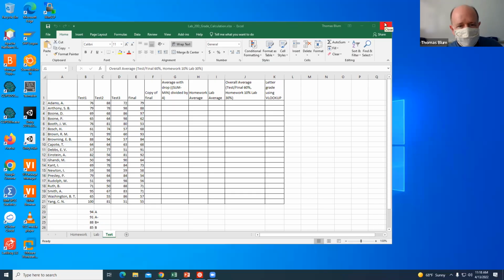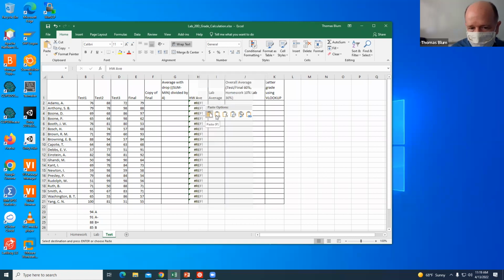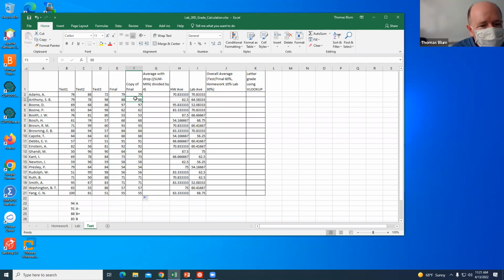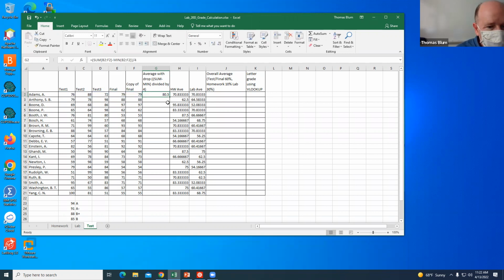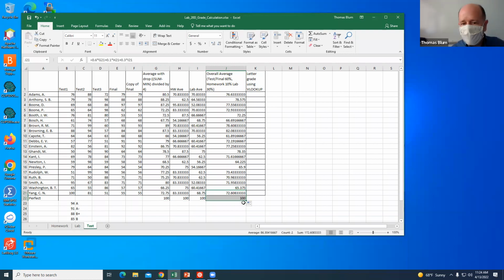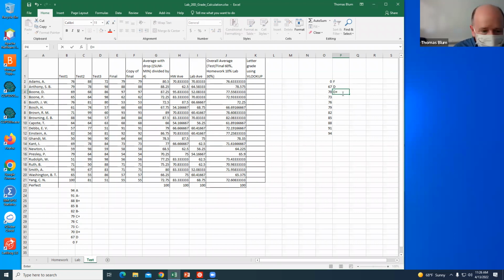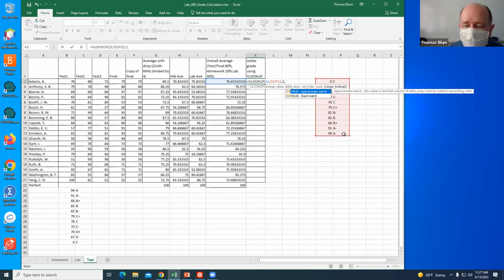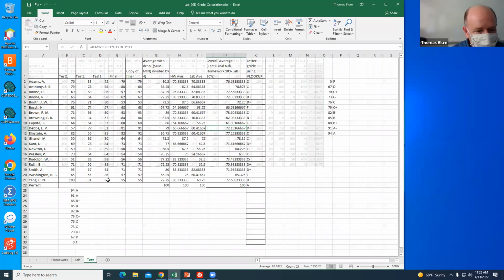Excel Grade Calculation: Drop Test and VLookup of Letter Grade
We use Microsoft Excel to calculate some grades in a fake class.  We calculate the homework and lab averages that are on different sheets and use Paste/values to get thos averages over to the Test sheet.  The test grading scheme had three tests and a final -- and either a test could be dropped and the (cumulative) final counted twice or the final could be counted the same as the other tests with no drop.  We achieved this outcome by copying the final score and using SUM and MIN .  Then we used a weighted average (60% for tests, 30% for labs and 10% for homework). Finally we used a VLOOKUP table to translate the numerical grades into letter grades.